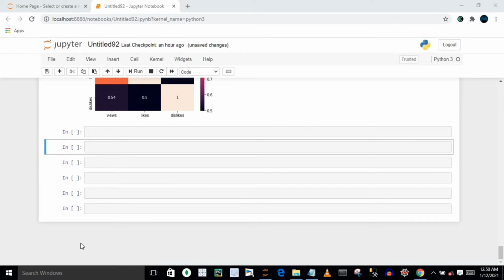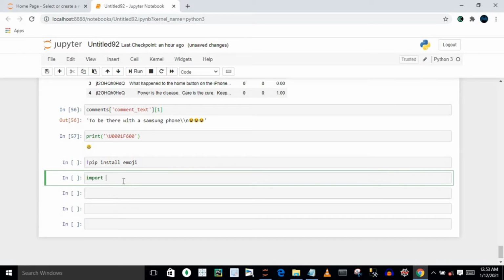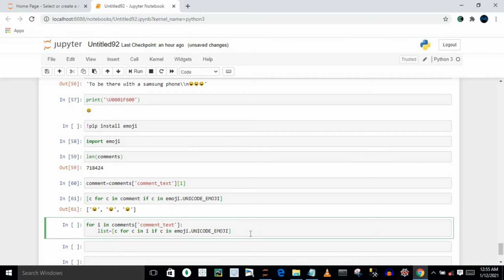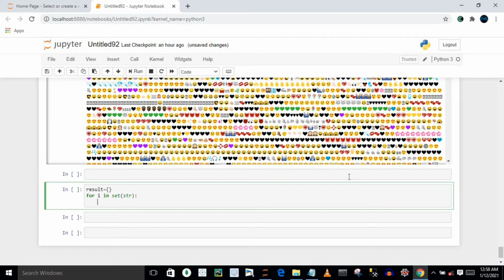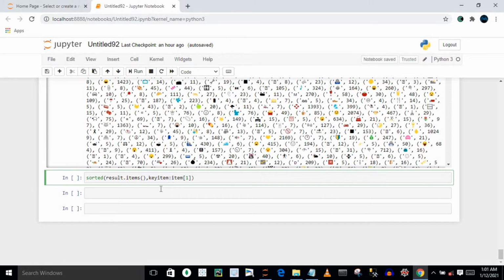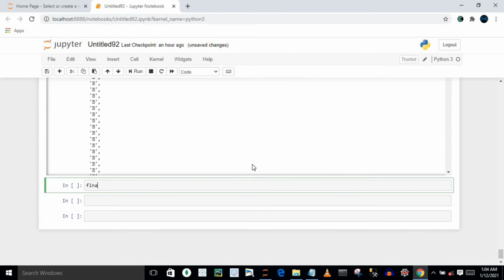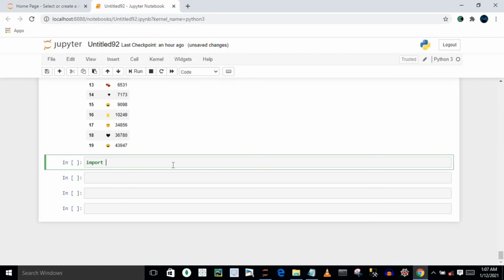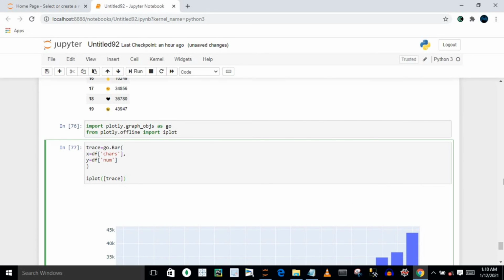Project 1- Data Analysis with Python part-4 | Youtube Data | Data Analysis Projects | Data Analytics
Get all the 5 Real World Projects on Data Analytics

Visit above link to get affordable courses on Data Science, Data Analytics, Artificial Intelligence, Machine Learning.. These are supplemented with projects, assignments, datasets, quizzes. You can earn a certificate of completion at the end of the course